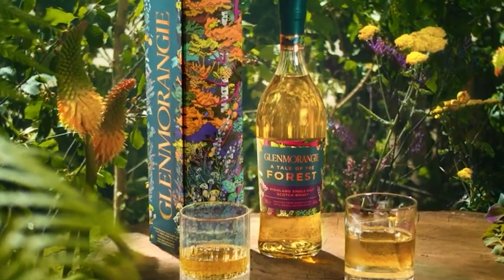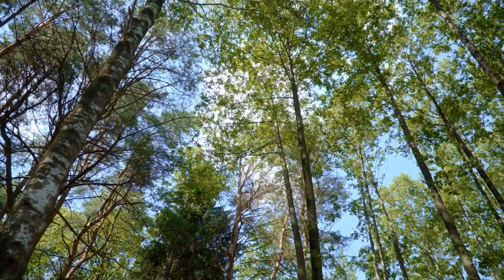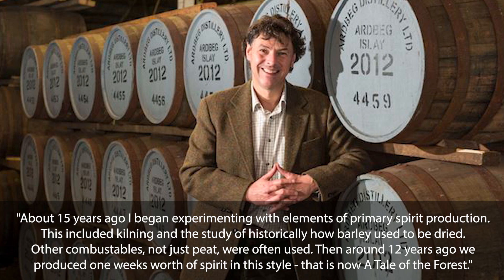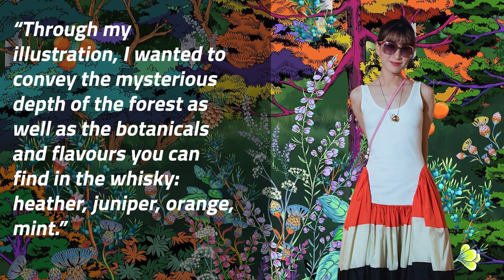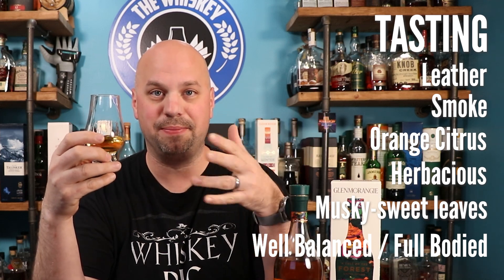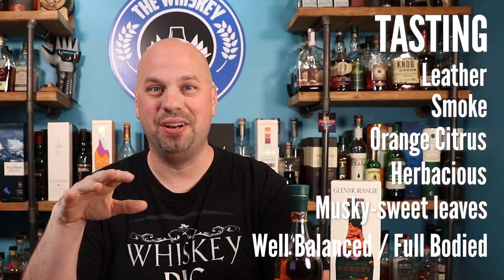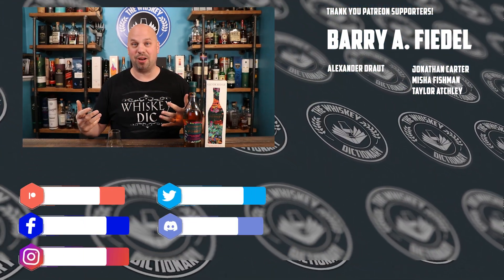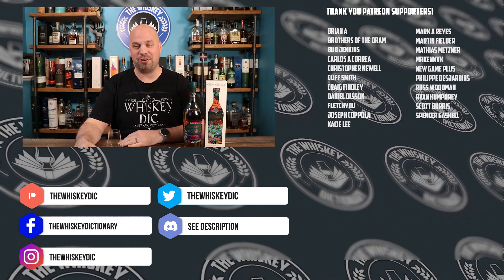The BEST "Tale" yet? Glenmorangie - A Tale of the Forest | The Whiskey Dictionary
Glenmorangie has joined the troupe of whiskies releasing yearly limited editions.  The third in the series, "A Tale of the Forest" highlights Dr. Bill Lumsden's daily walk through the woods and the attempt to put that experience in a bottle.

I wasn't crazy about their "A Tale of Winter", so I went into this one with a skeptical eye... let's talk about "The Tale of the Forest".